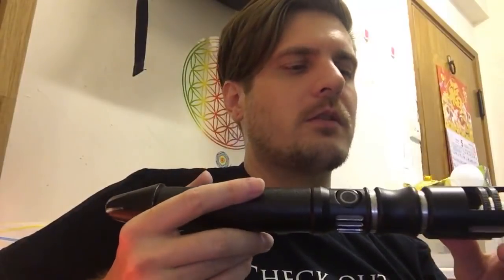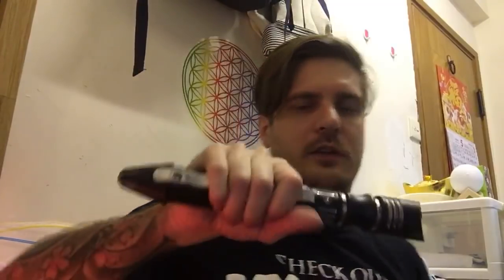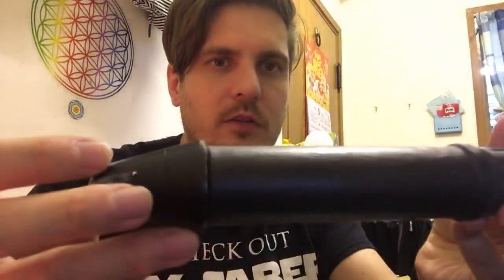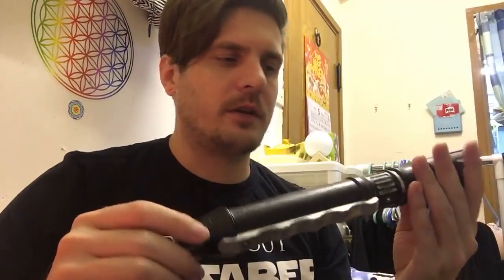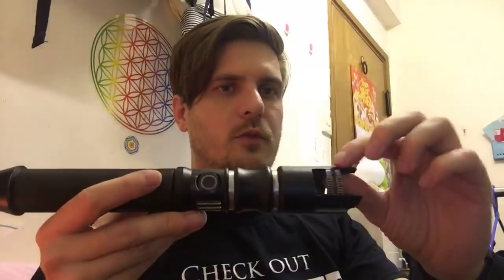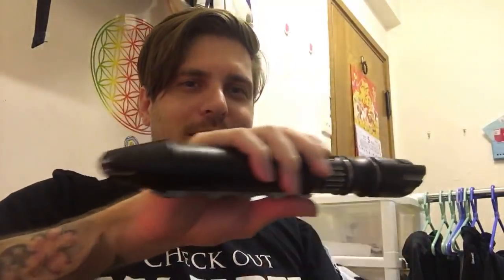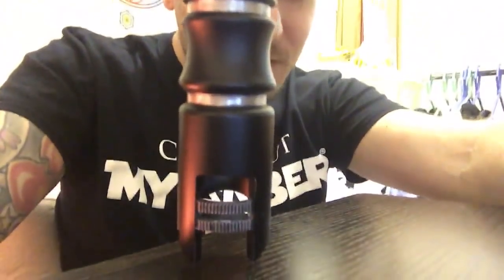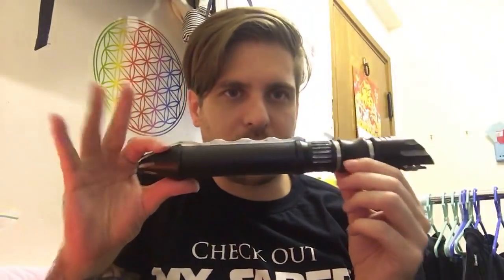LIVE - I got my vaders vault maelstrom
Holler from your boy. MTFBW.